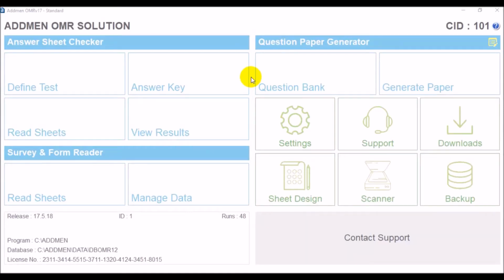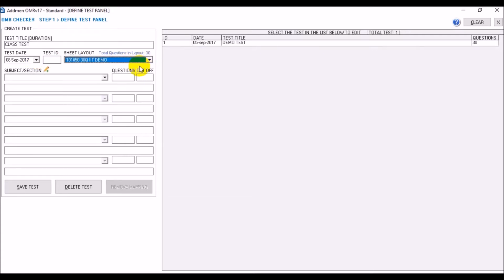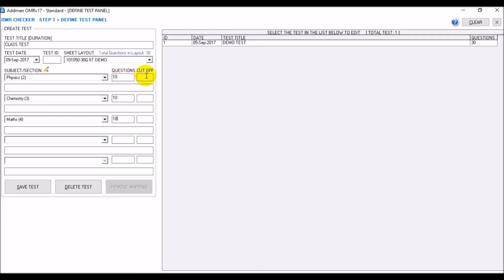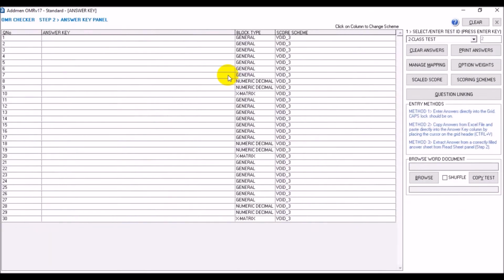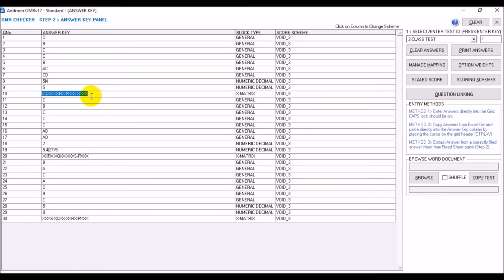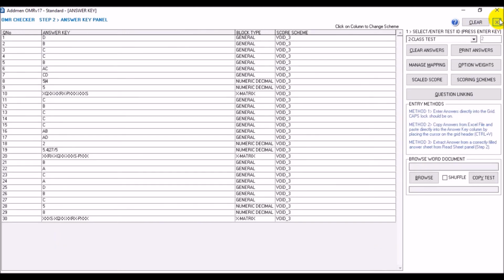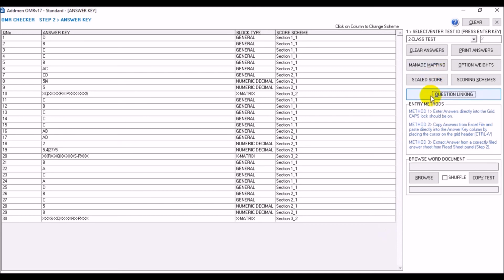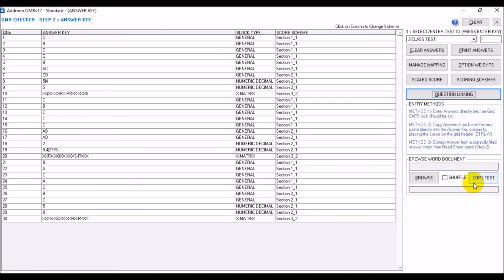How to Setup Test in Addmen OMR Answer Sheet Checker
This video introduces how to Setup Test & correct Answer key in Addmen OMR Answer Sheet Checker. OMR Answer Sheet Checker Software lets you to define MCQ test parameters & correct Answer key so that it will be easier to generate results and print.

This software also allows you to enter the correct answer key into the software. It also shows the allotment of marking method and categorization of questions into several subtopics or sub sections under a section.